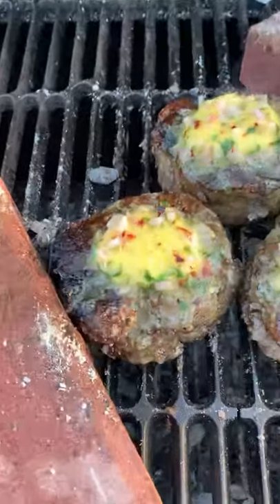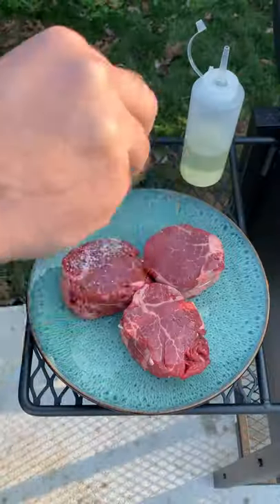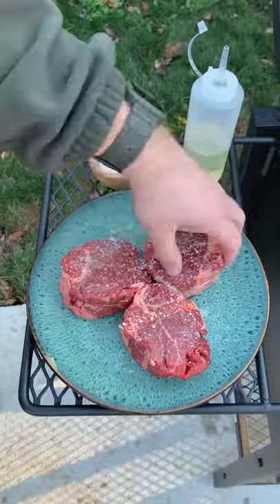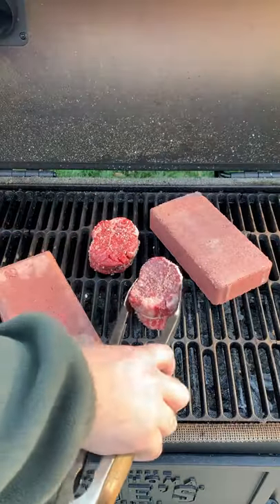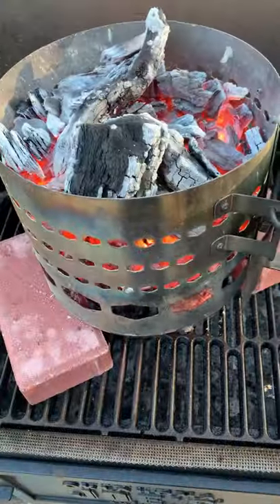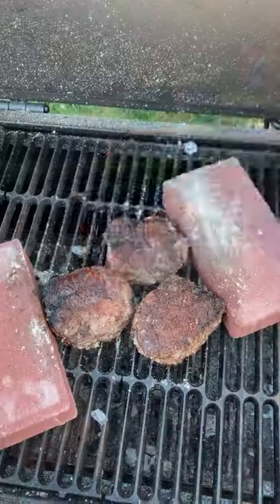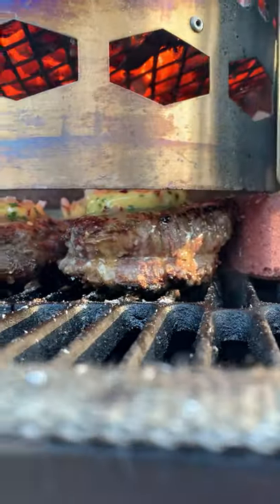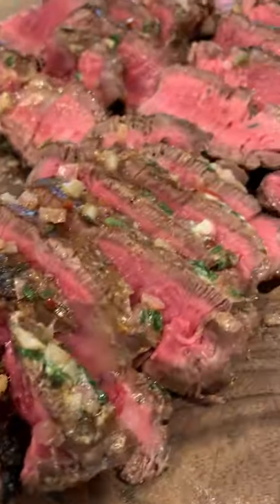Charcoal Broiled Filet Mignons Recipe | Over The Fire Cooking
Charcoal Broiled Filet Mignons for a little under the fire cooking action! 🥩🧈🔥
Today we’re cooking filet mignons, one of the most tender of all cuts of meat. After being inspired by @altonbrown, I took a stab at broiling under the coals with this Charcoal Broiled Filet Mignon recipe! A quick sear on each side was all it took for these steaks. Topped each filet with some homemade shallot basil butter and chowed down on these bad boys!